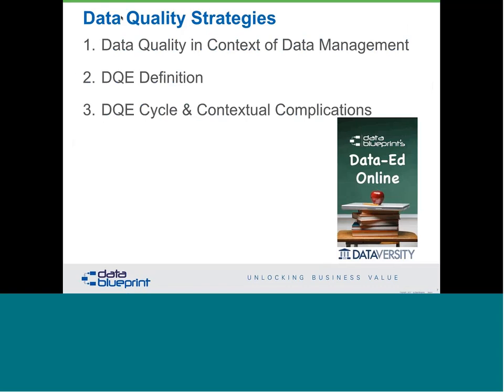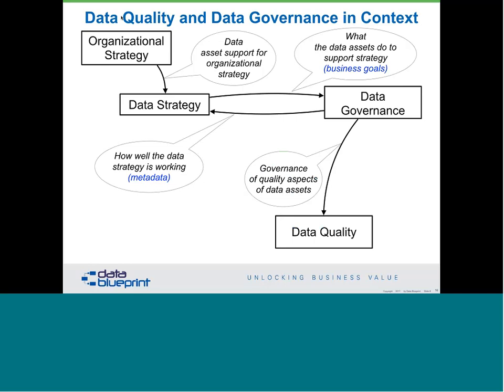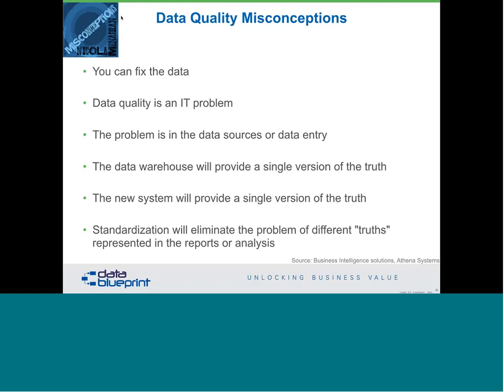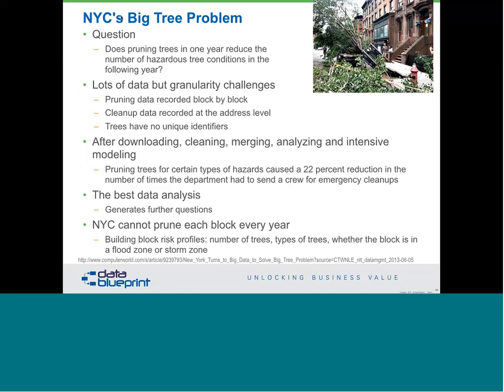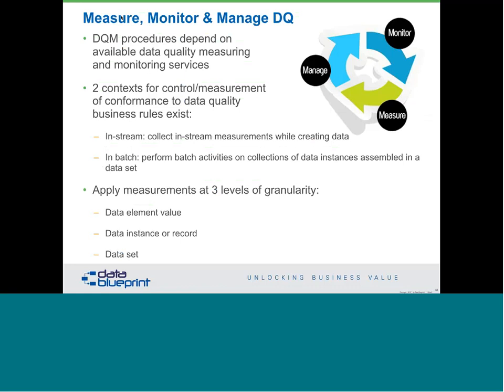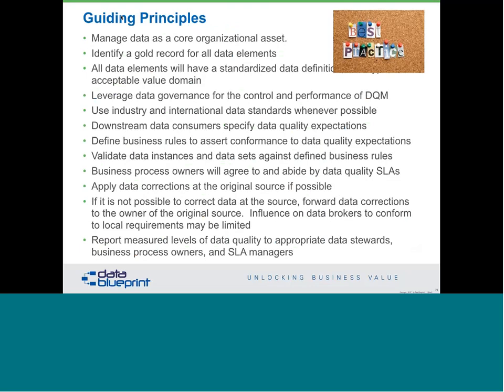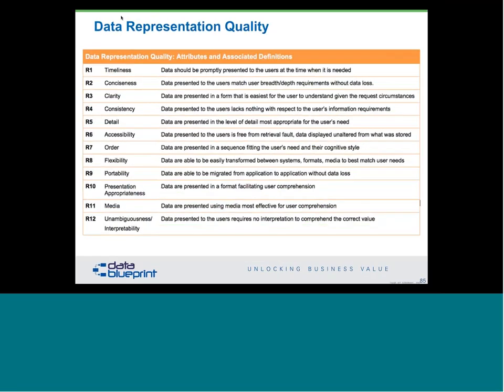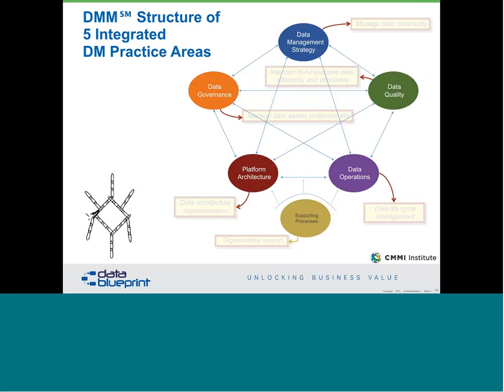Data-Ed: Data Quality Strategies - From Data Duckling to Successful Swan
Good data is like good water: best served fresh, and ideally well-filtered. Data management strategies can produce tremendous procedural improvements and increased profit margins across the board, but only if the data being managed is of a high quality. Determining how data quality should be engineered provides a useful framework for utilizing data quality management effectively in support of business strategy, which in turn allows for speedy identification of business problems, delineation between structural and practice-oriented defects in data management, and proactive prevention of future issues.

Follow the link below and sign up for the next webinar!

Have questions for us?